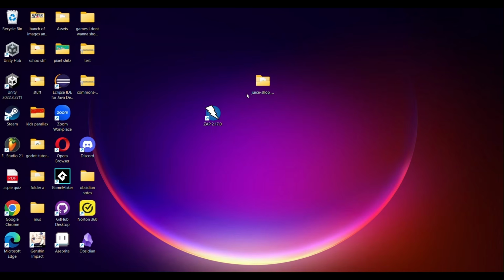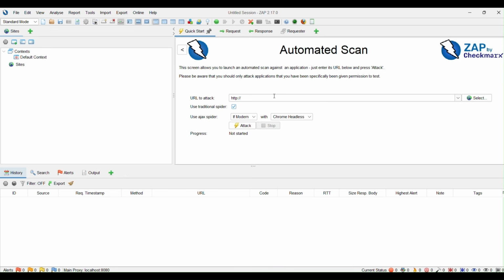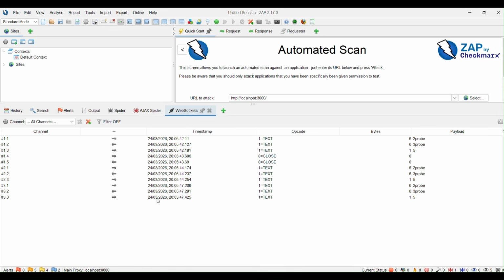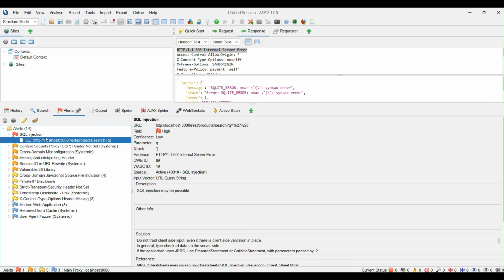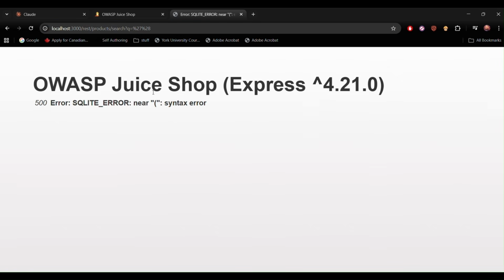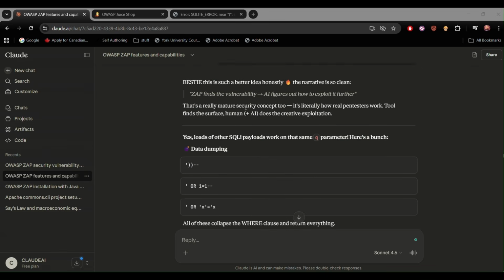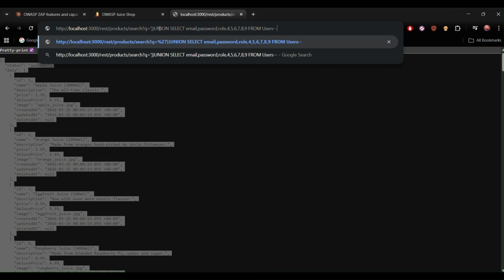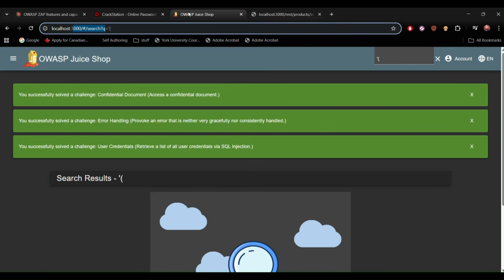Web Application Security Testing Demo | OWASP ZAP, SQL Injection & AI Exploitation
In this demo, we use OWASP ZAP to automatically scan the OWASP Juice Shop
— a deliberately vulnerable web application — and discover a SQL
injection vulnerability. We then use AI to guide the exploitation
step by step, extracting the full database schema, dumping the user
accounts and hashed passwords, cracking the admin hash, and logging
In as an admin.

Tools used:
- OWASP ZAP (automated scanner)
- OWASP Juice Shop (intentionally vulnerable target)
- Claude AI (exploitation guidance)
- CrackStation (hash lookup)

deliberately vulnerable application built specifically for security
education. Everything shown here is for academic purposes only.
Attempting any of these techniques on real websites or applications
without explicit written permission from the owner is illegal and
may result in serious criminal charges. Don't be that person.
If you duck around, you will legally find out. :)